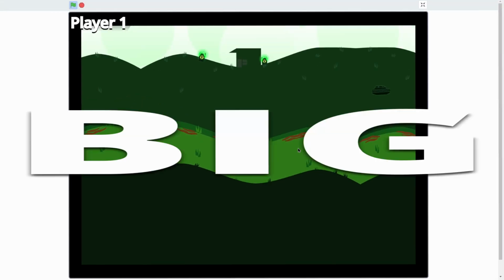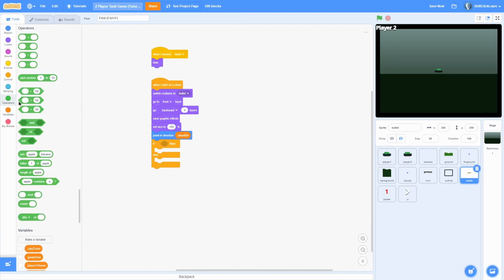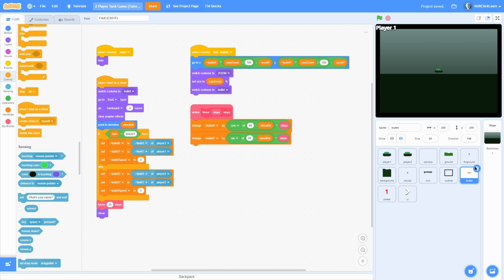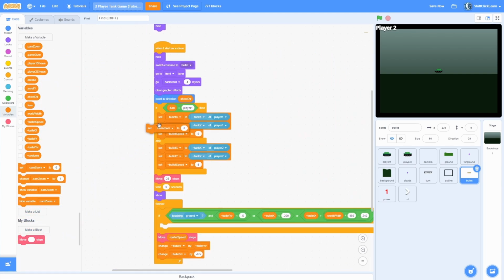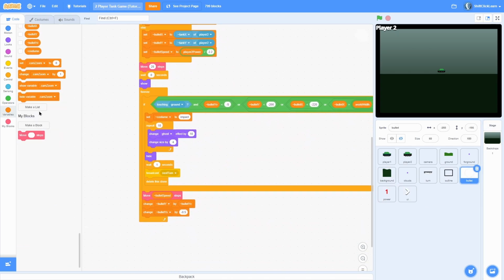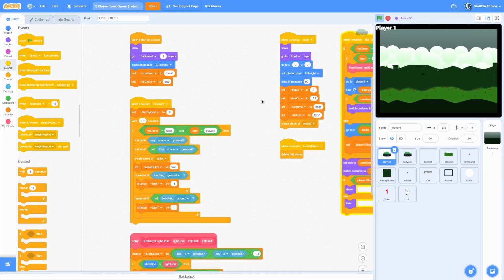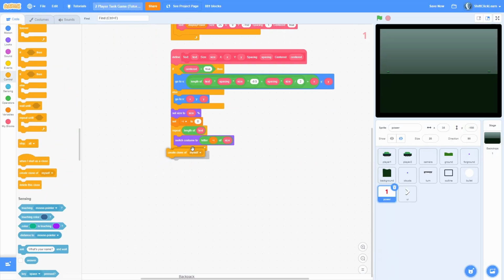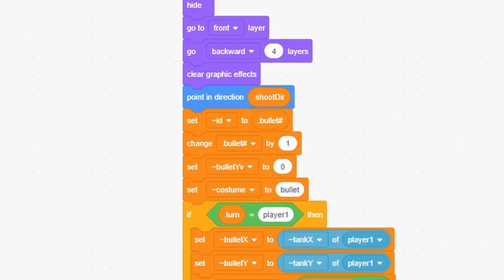Scratch 2 Player Tank Game Tutorial (#4)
In this Scratch tutorial on how to make a 2 Player Tank Game, I show how to program the bullet shooting and power system!